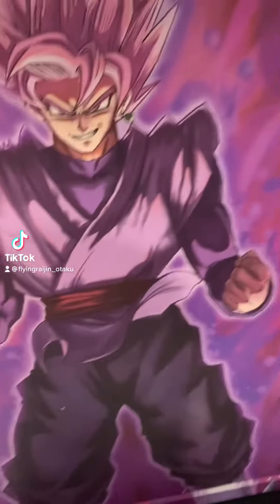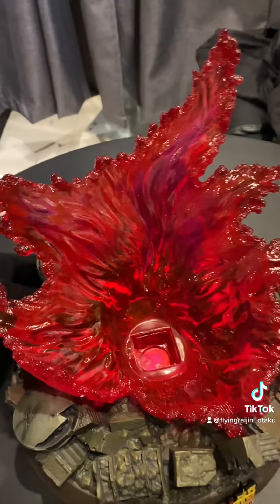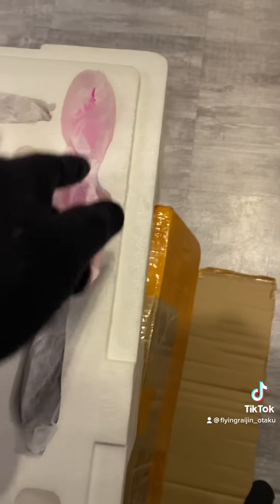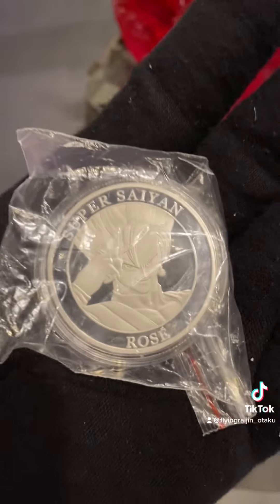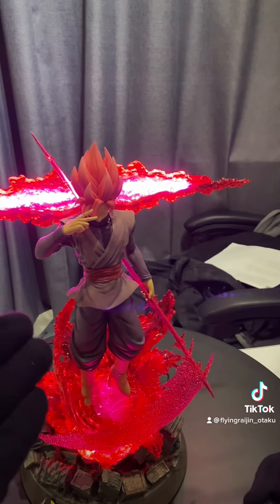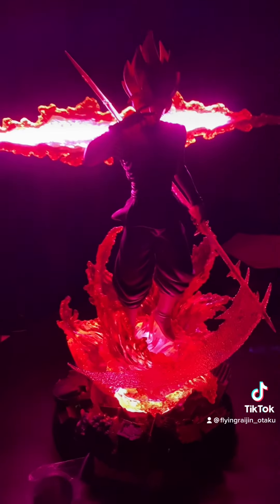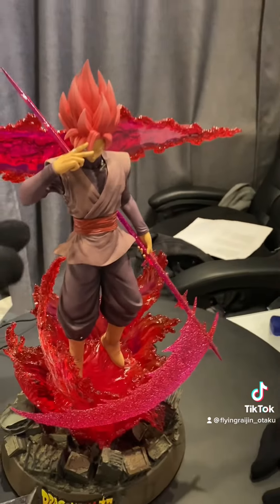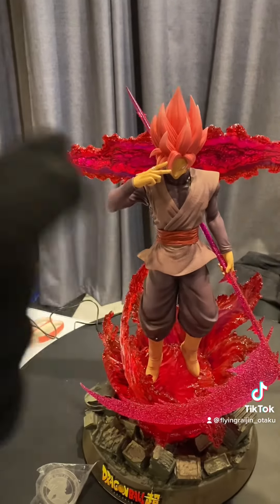Goku Black ultimate form!